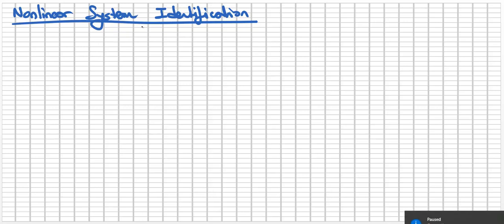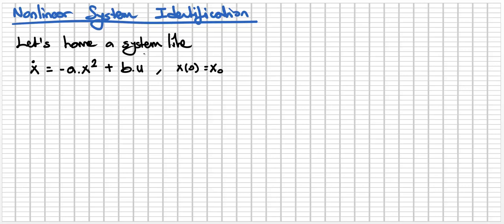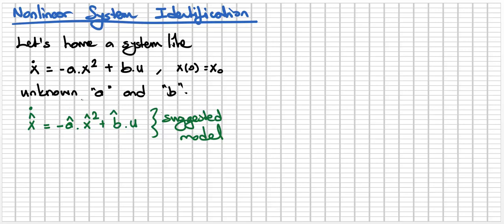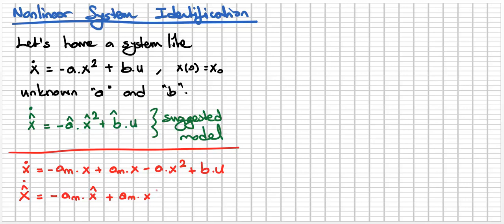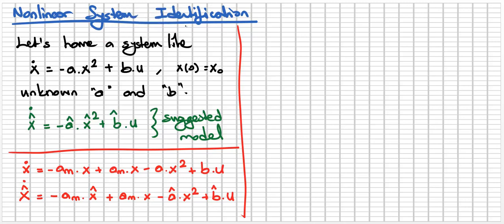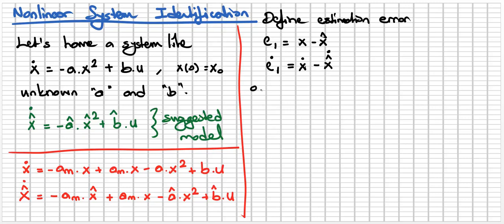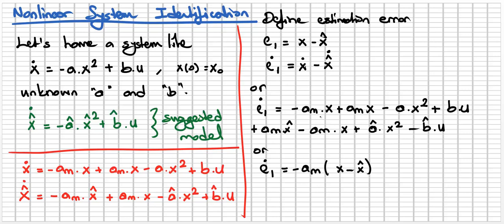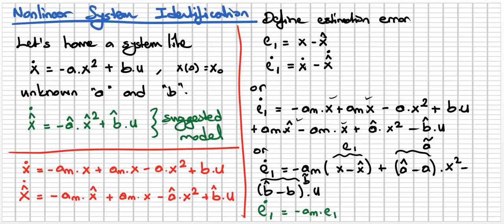System Identification - Les 8 - Nonlinear Estimation Error Definition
In this lesson,   Nonlinear Estimation Error Definition is described.